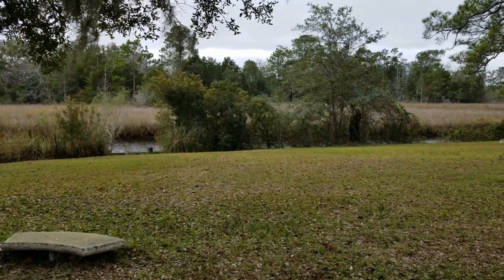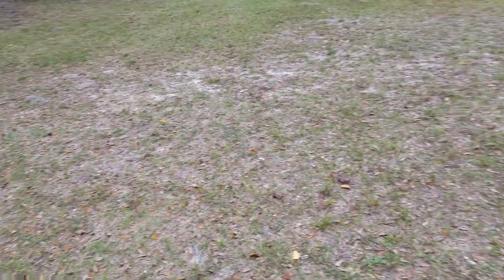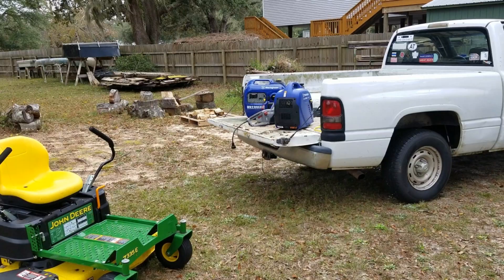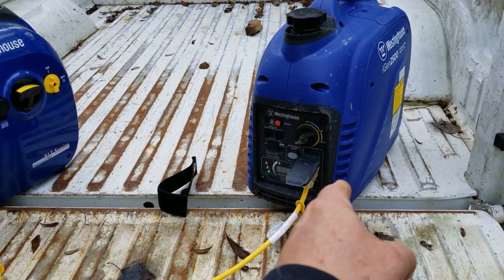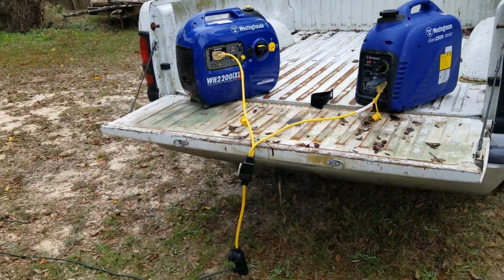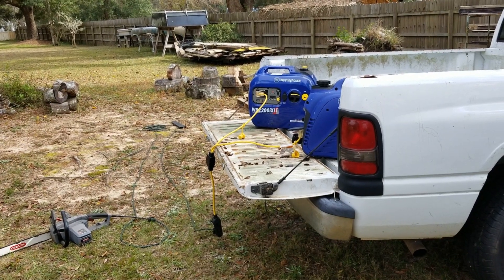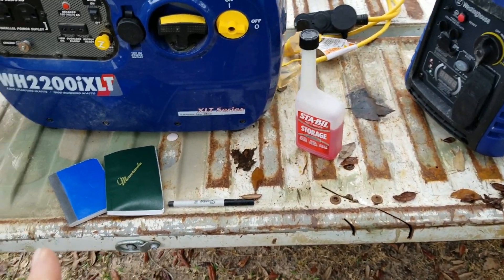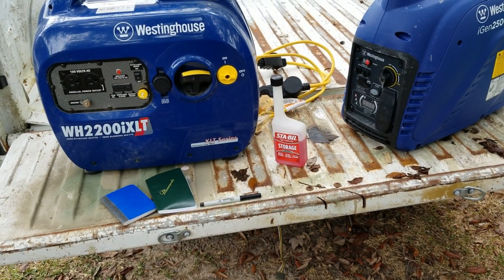EXERCISING GENERATORS IN PARALLEL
EXERCISING, PM'ing WESTINGHOUSE GENERATORS IN PARALLEL